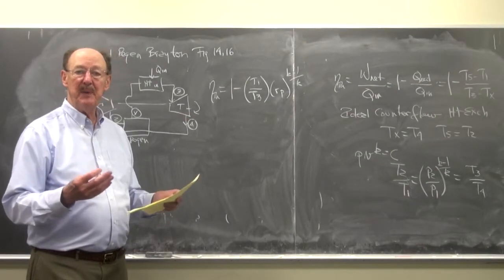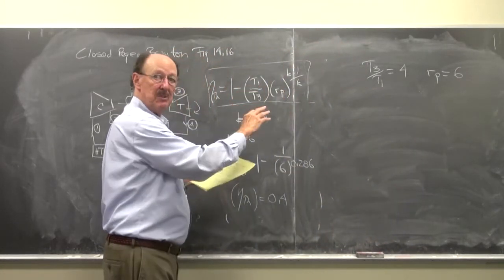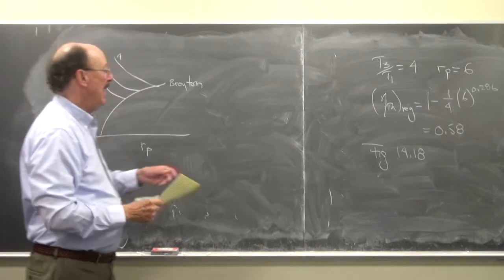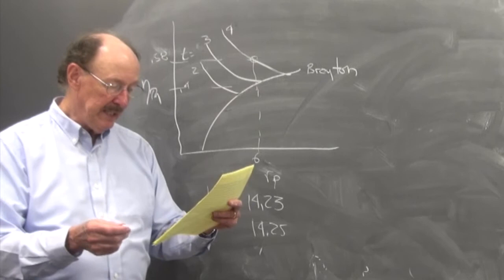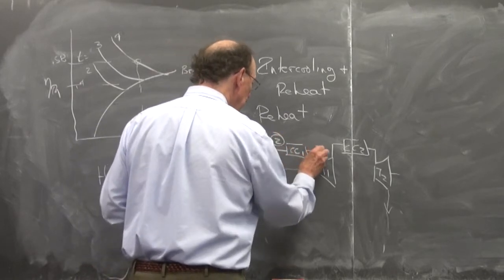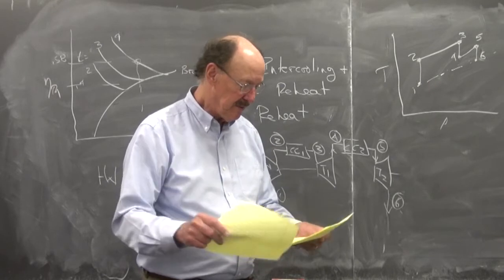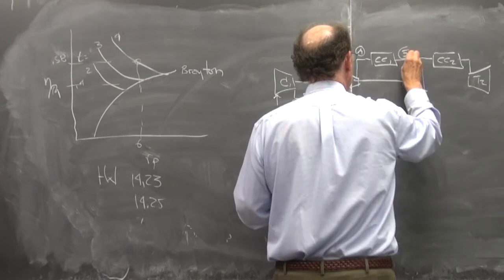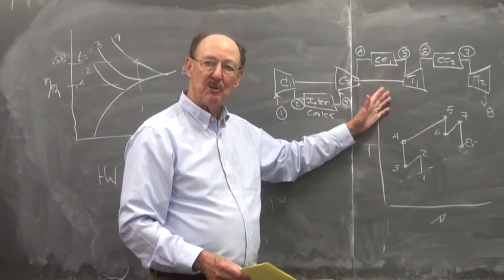Video 14 I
Chapter 14 part I